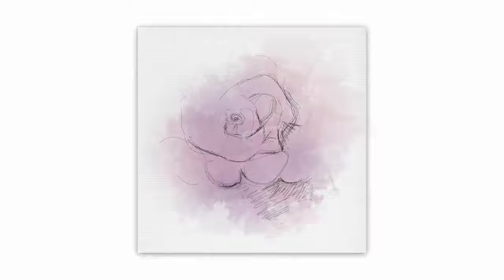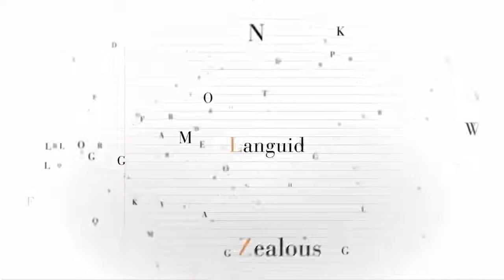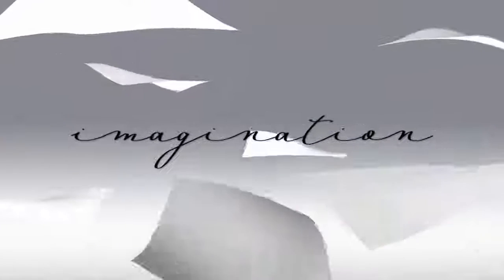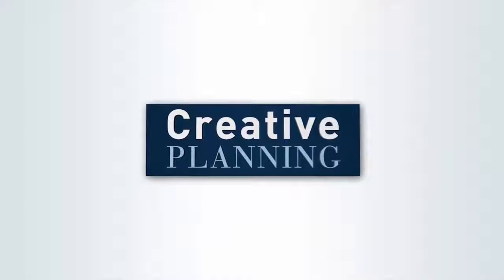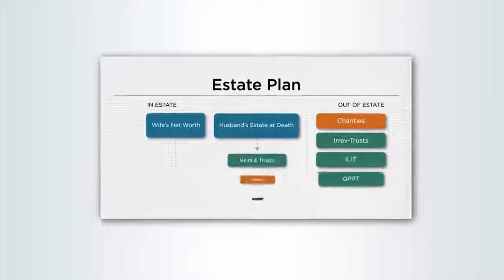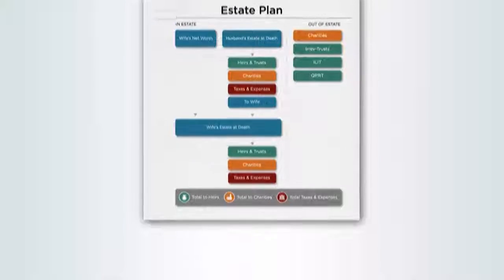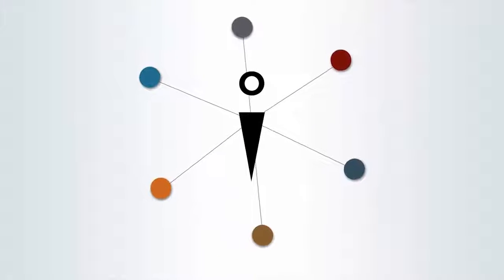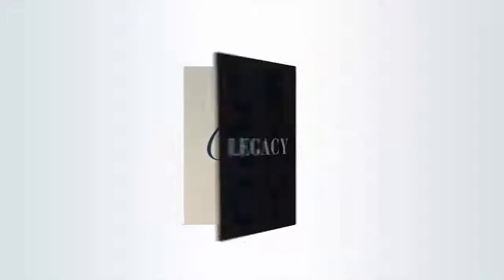Creative Planning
Putting insight into action - that is what we do.